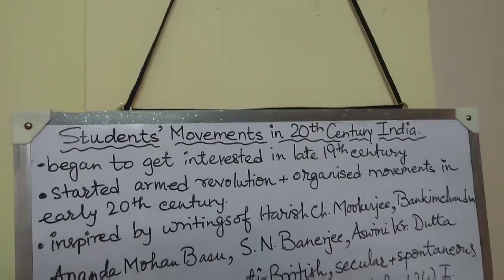Class10 History (chapter7 )part4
Debashri ma'am